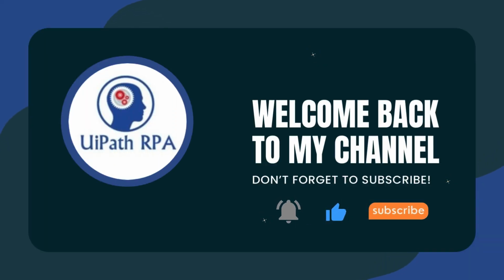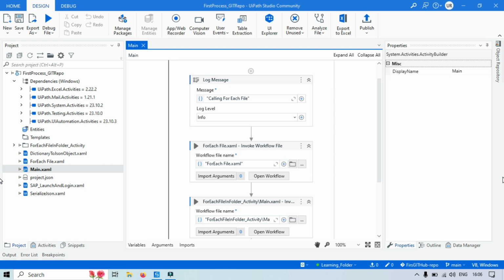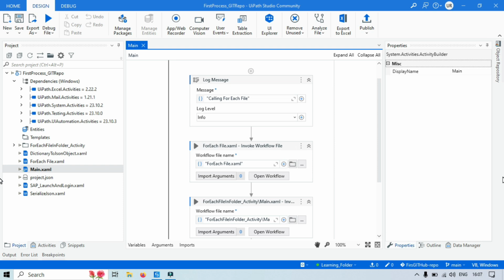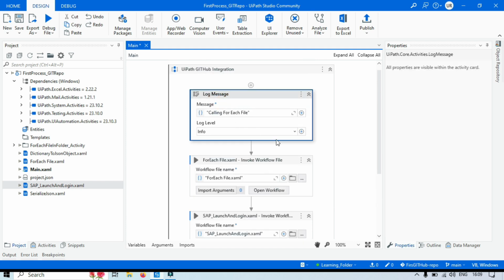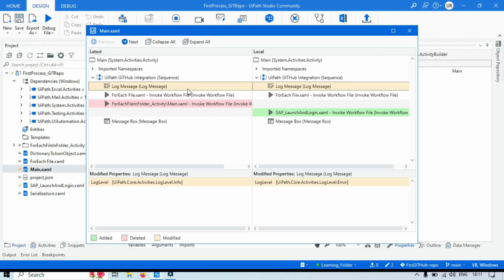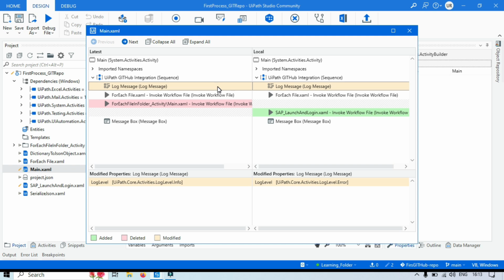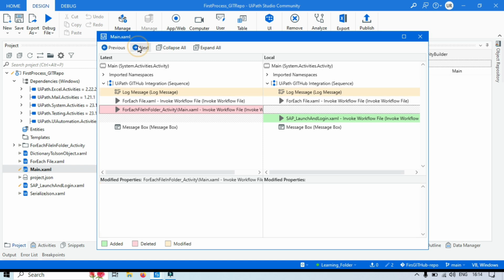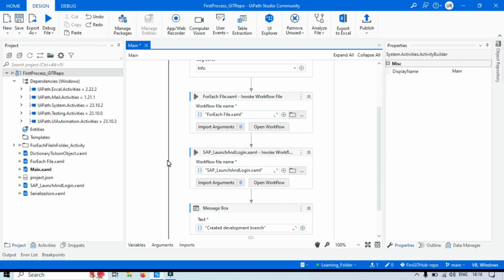Show Changes in UiPath GIT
Video Agenda: Show Changes in UiPath GIT
Track changes in UiPath git
What does Show Changes mean?
Benefits of Show Changes in UiPath GIT